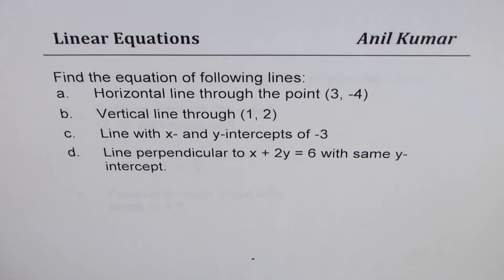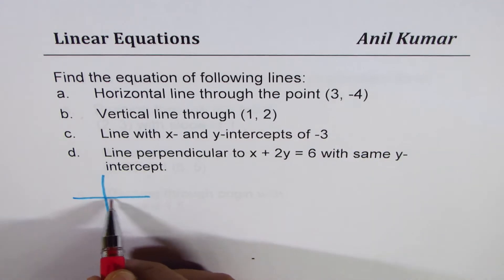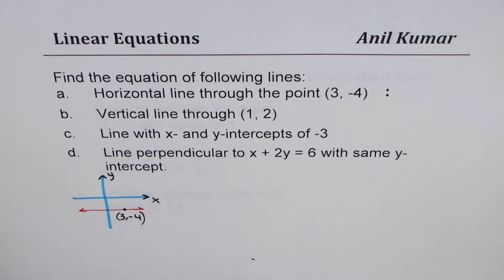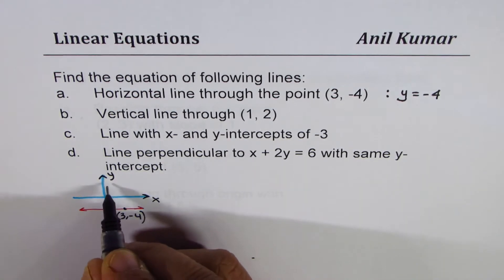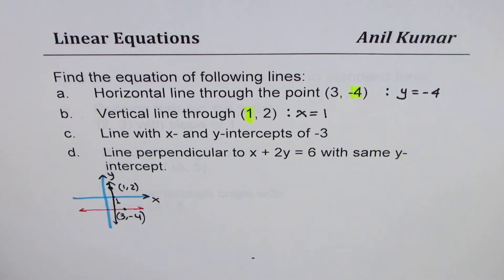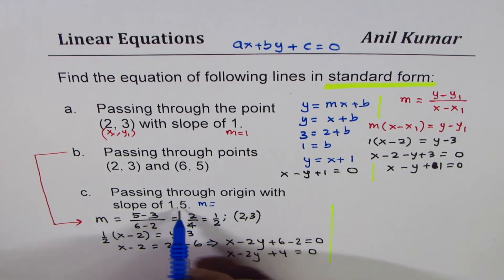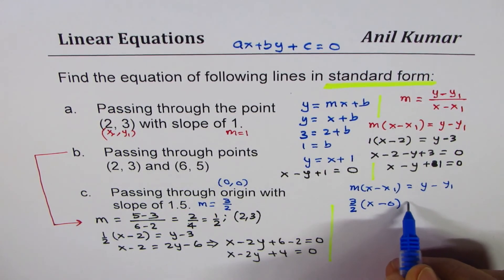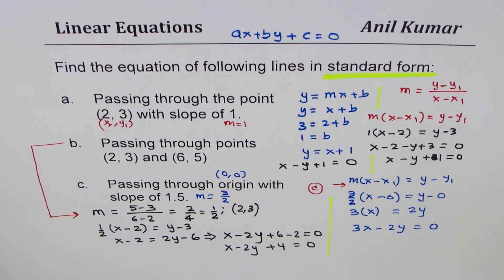How to write Equation of Lines from Given conditions in Slope Intercept and Standard Forms